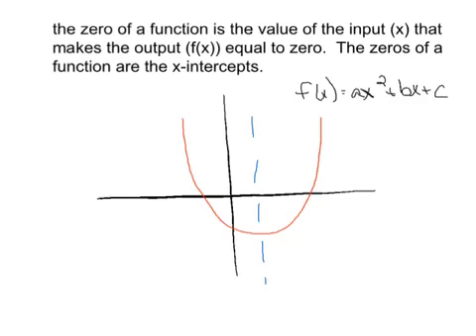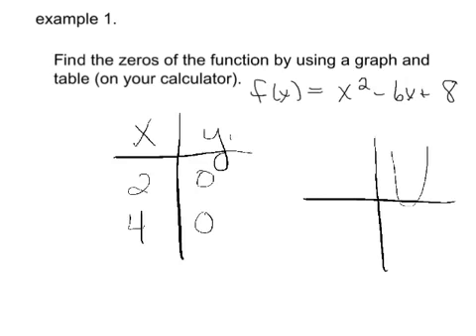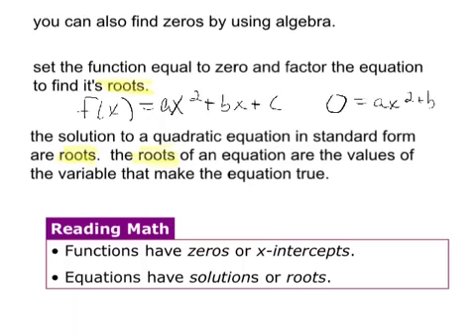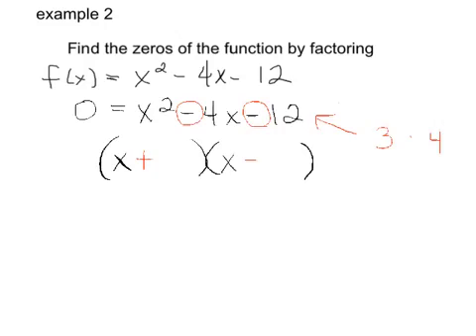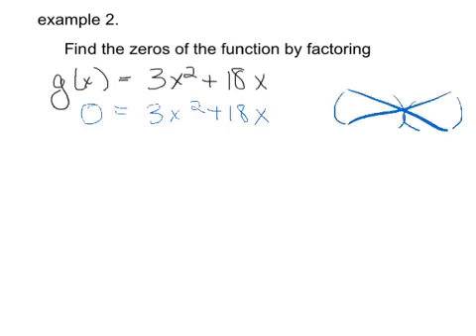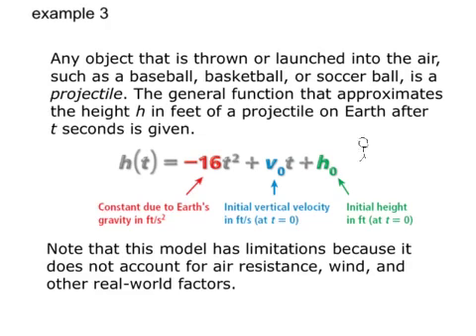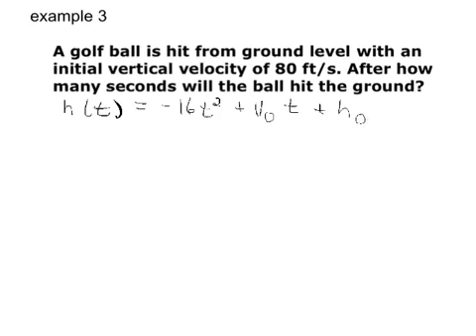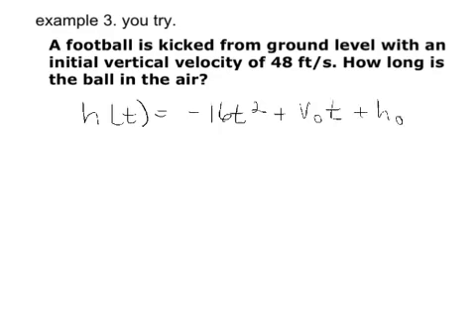5 3 part 1